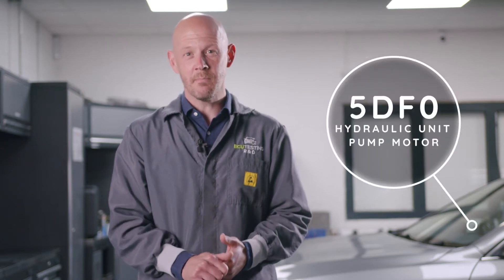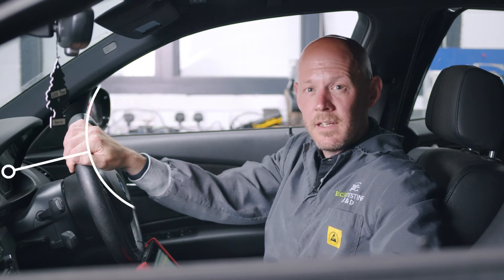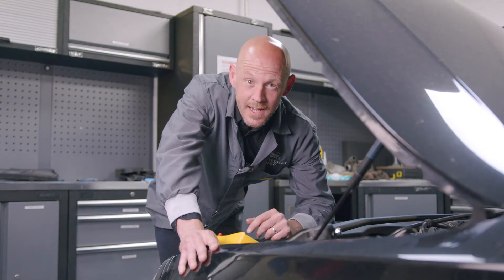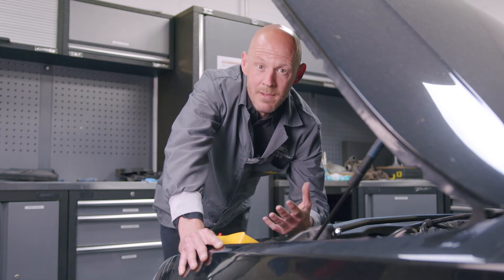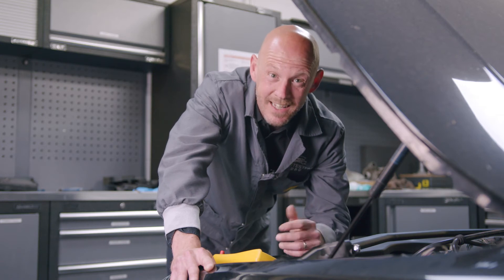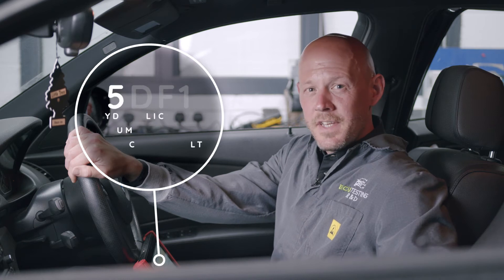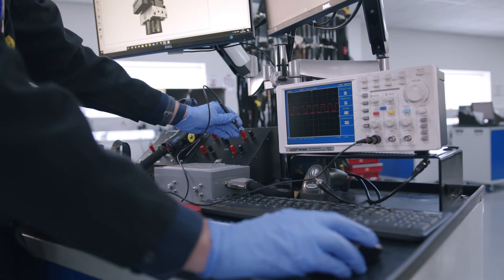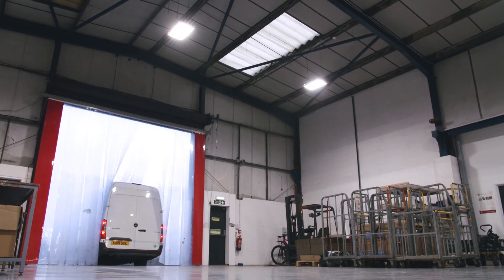BMW ABS Light Caused By 5DF0 & 5DF1 Fault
This commonly failing BMW ABS pump mainly affects 1 and 3 Series models built between 2005 – 2014 but will also cause problems for the Z4 and 5 and 6 Series of the same build years.
Internal component malfunction of the ABS unit will cause the BMW ABS light to stay constantly illuminated along with the DSC and handbrake warning light and will store fault codes for 5DF0 and 5DF1.
Every BMW ABS unit is fully tested on our bespoke HIL (Hardware In-the-Loop) test rig both before and after the rebuild process beyond the normal operating parameters of the unit so we know that once an ABS pump and module is rebuilt it will outlast the vehicle.

Common Failure symptoms:
Constant illumination of the ABS, DSC and handbrake warning light
5DF0 – Hydraulic Unit Pump Motor
5DF1 – Hydraulic Unit Pump Motor Connector Faulty